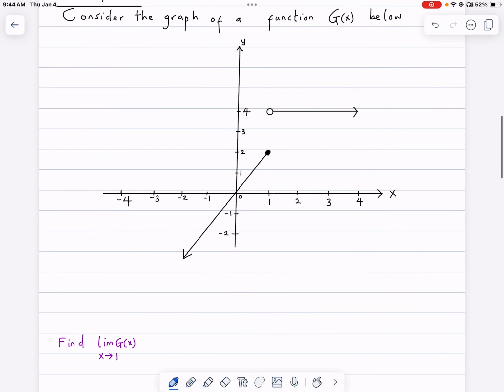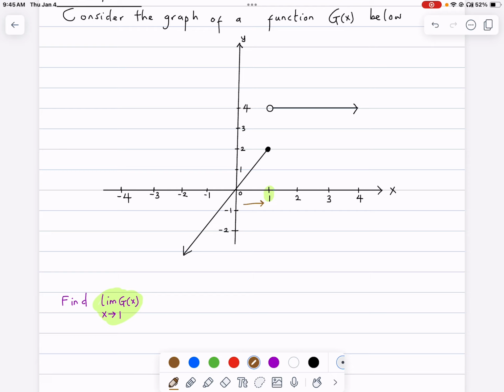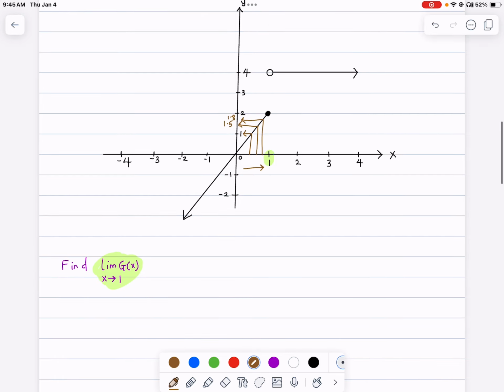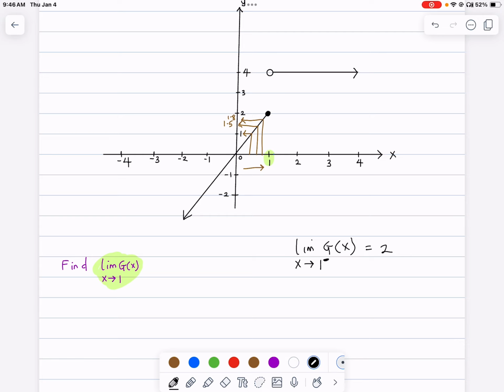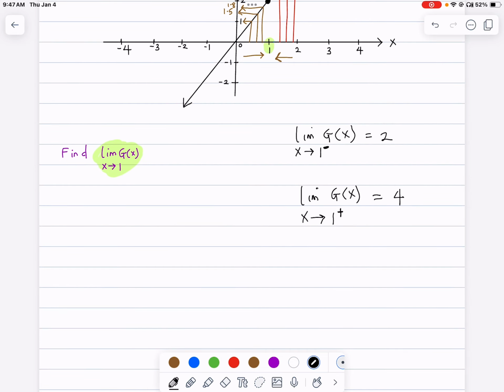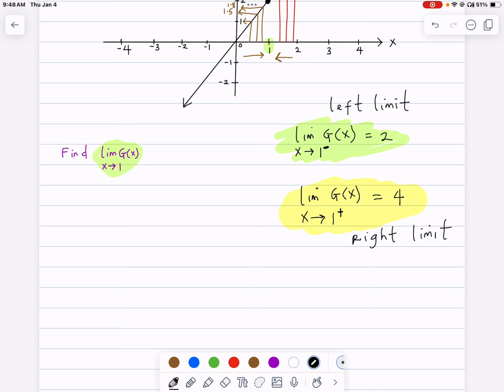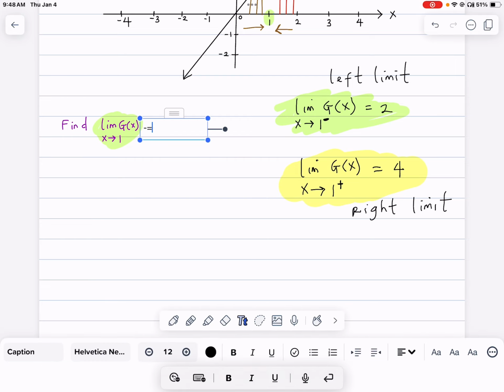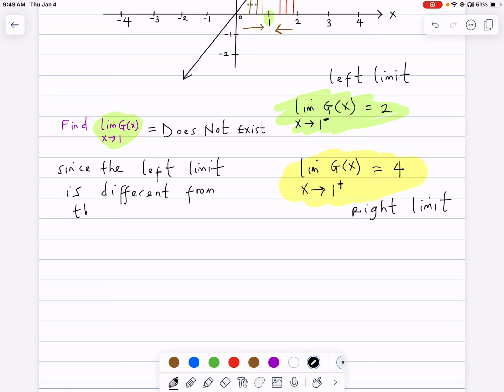Example where the limit of the function does not exist | Finding left and right limit | Segun Ofe